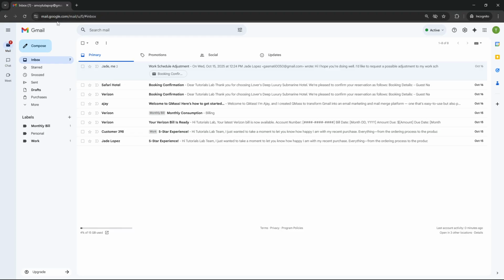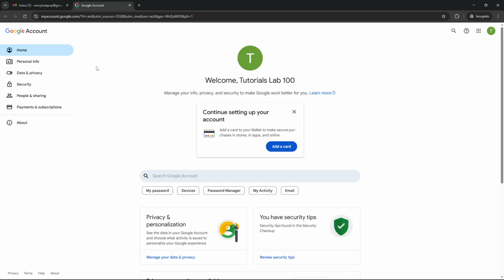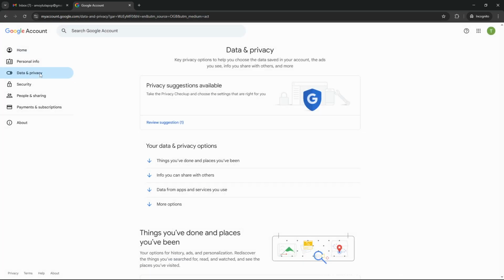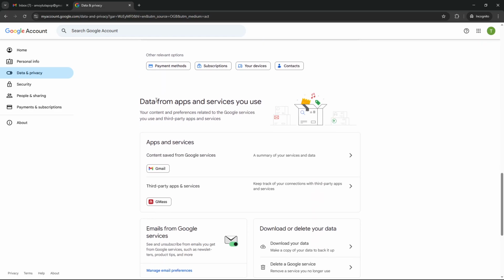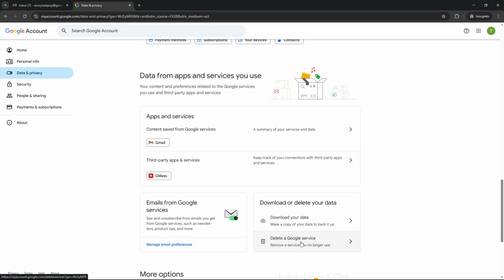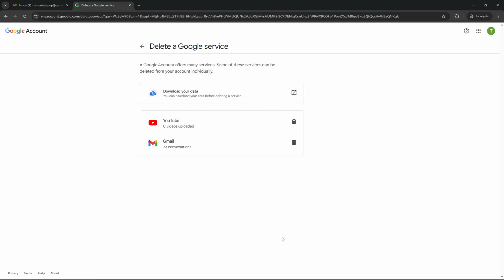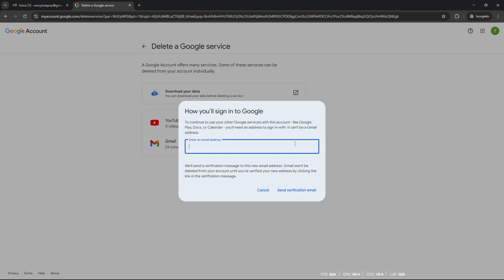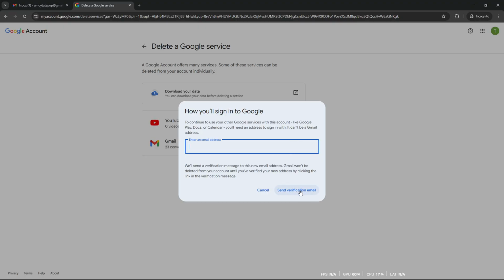How to Delete Gmail Account Permanently (Tutorial 2025)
Along the way, you'll learn how to permanently delete Gmail account, steps to delete a Gmail account forever, guide to remove your Gmail account, close Gmail email address completely, erase all data from Gmail account, ultimate tutorial delete Gmail account, permanently remove Google Gmail account, how to cancel my Gmail profile, uninstall Gmail account and data, delete old unused Gmail account, what happens when you delete Gmail, get rid of your Gmail email